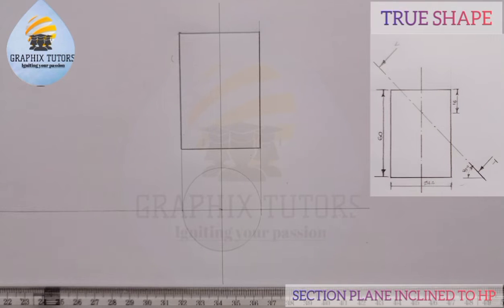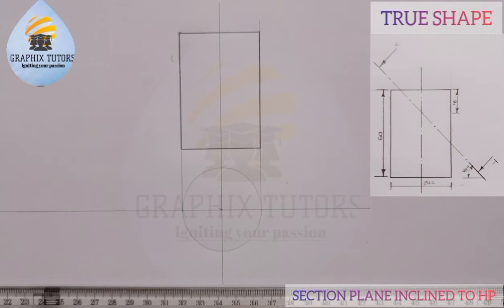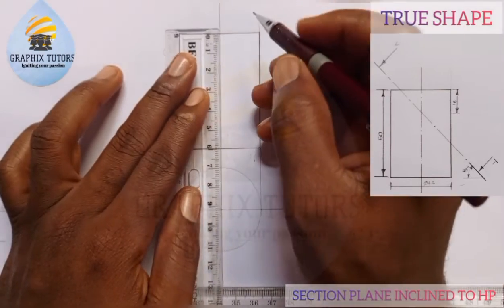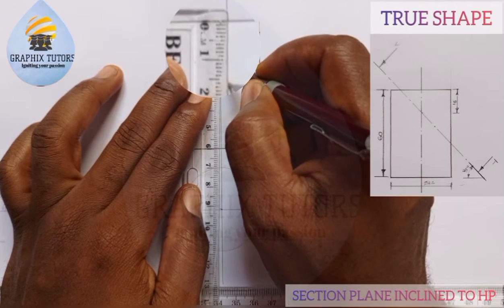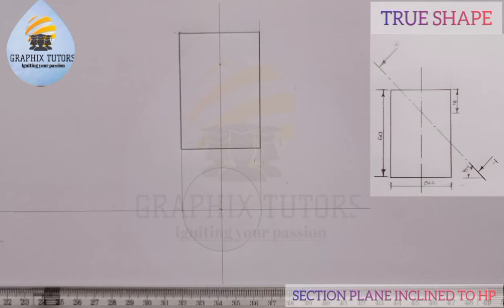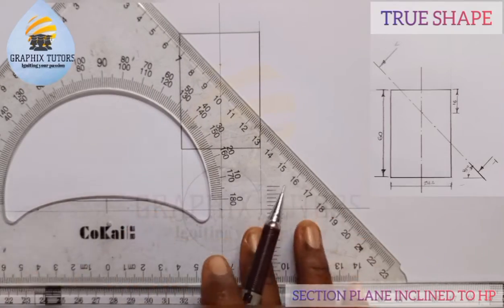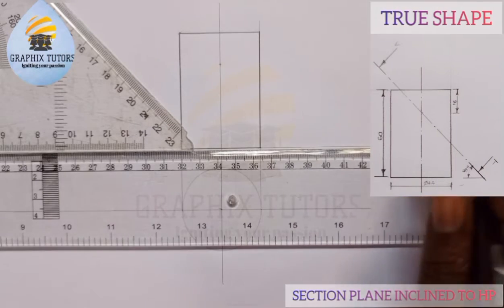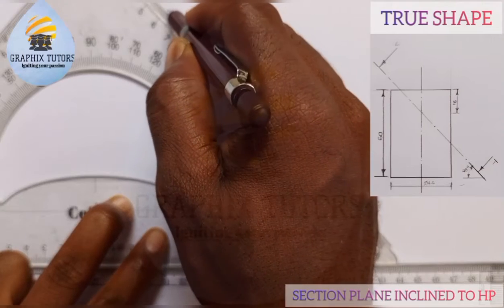Projection of Solids in Engineering_Sectioning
In this video you will learn how to draw the true shape of a cylinder cut by a cutting plane at an angle 45° to the horizontal plane HP